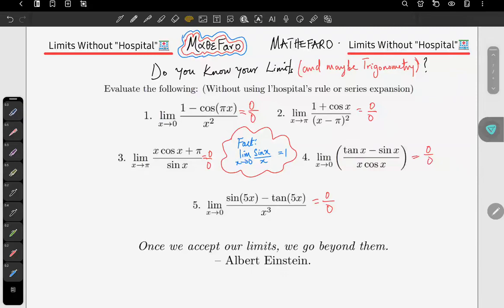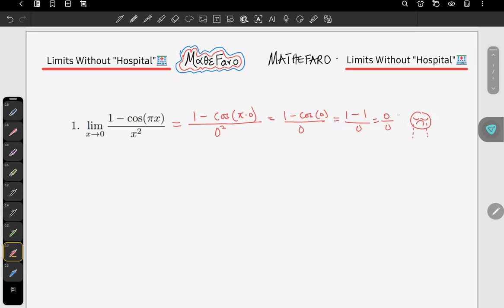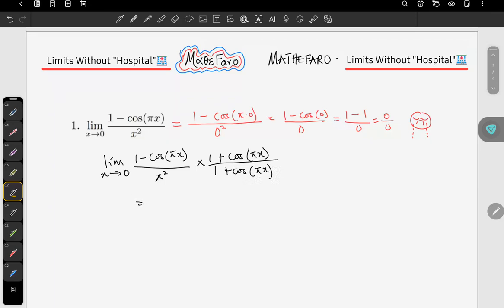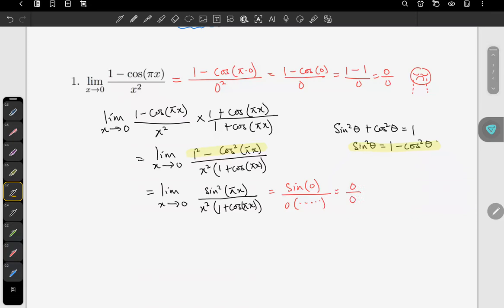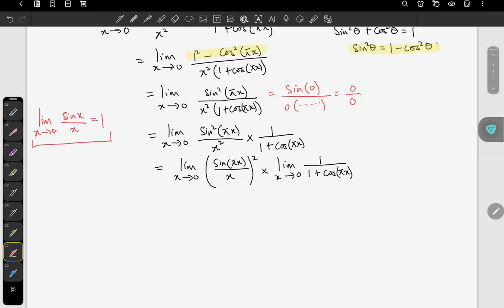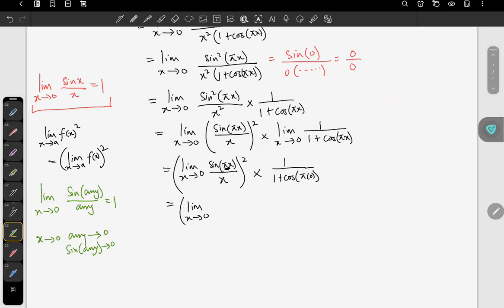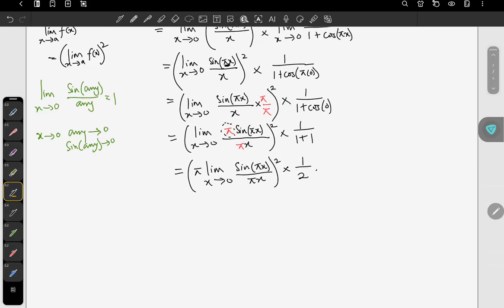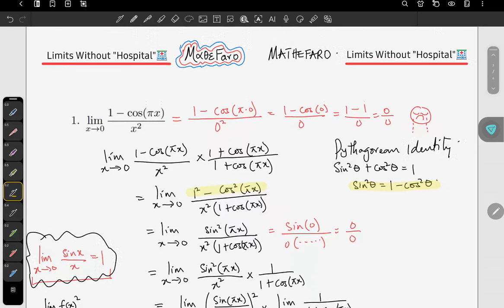Limits Without L'hopital's Rule 1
Now, it is time to finally some action. In this video we compute the first limit on the list without the use of the L'hopital's rule.